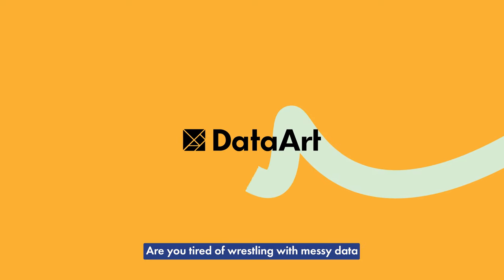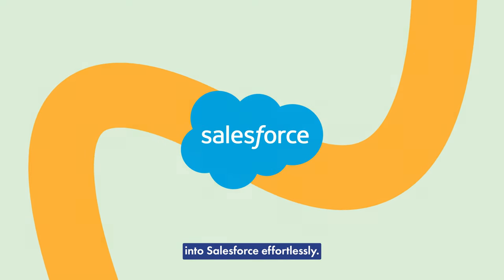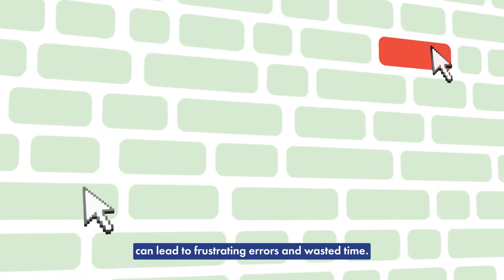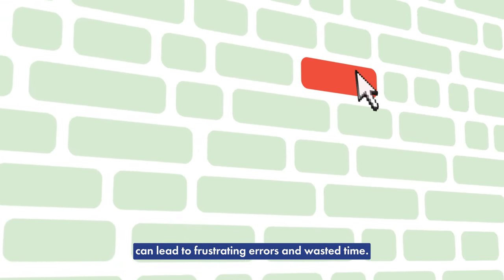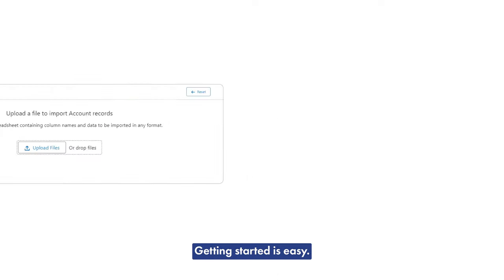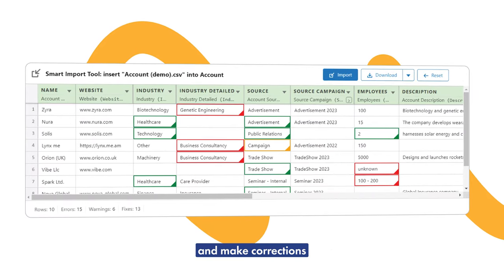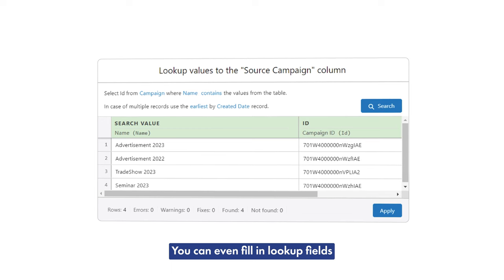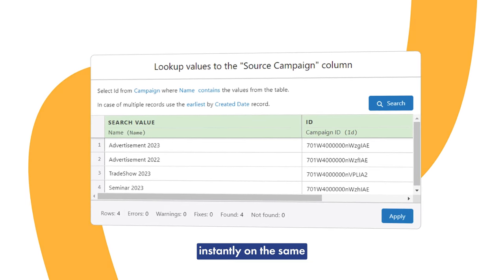Download the Smart Import Tool from AppExchange for Effortless Data Importing into Salesforce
Transform your data import experience with the Smart Import Tool for Salesforce! Say goodbye to messy data and frustrating errors. This powerful tool allows you to import CSV and XLSX files effortlessly, correcting mistakes in real-time. Discover how to streamline your workflow and enhance productivity. Download the Smart Import Tool from AppExchange today.